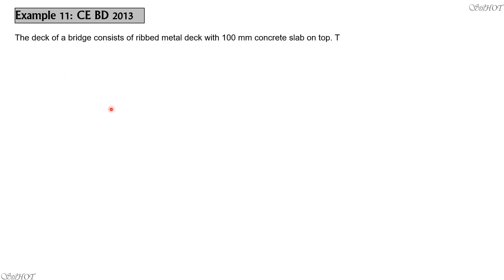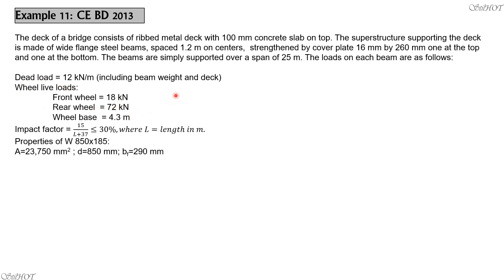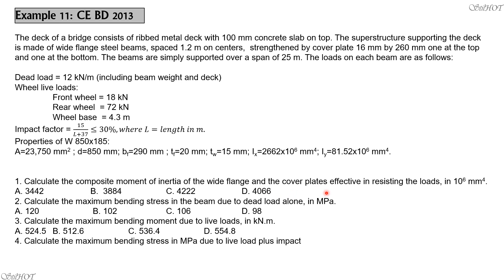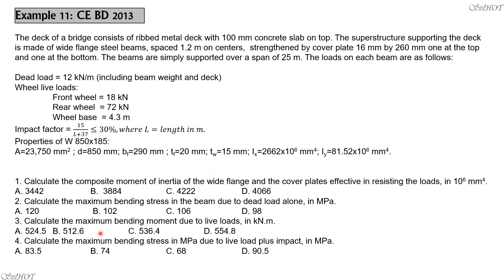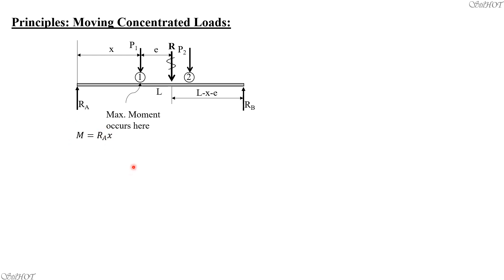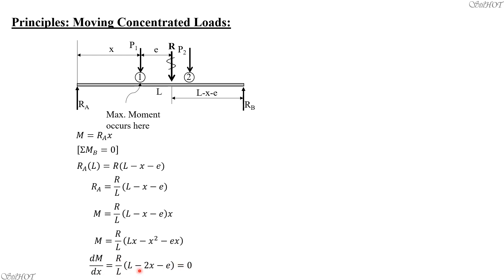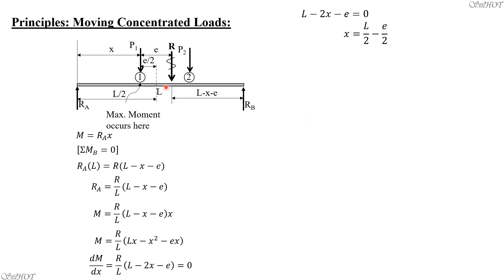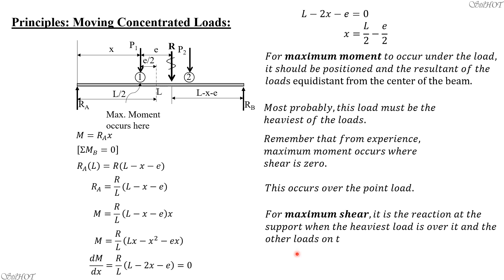STRUCTURAL ANALYSIS, Example 11